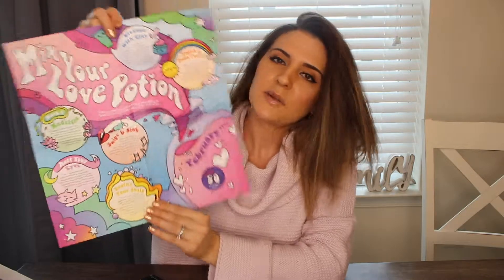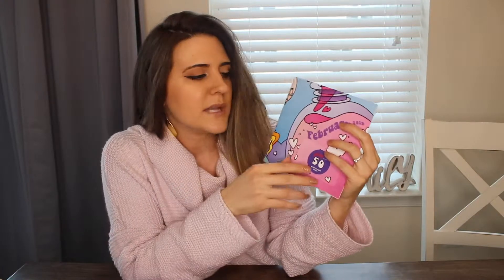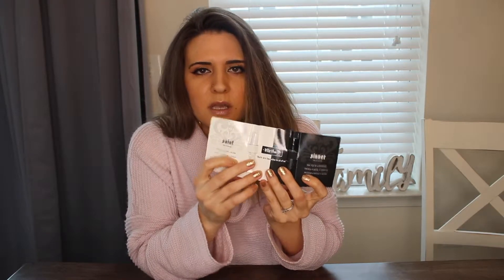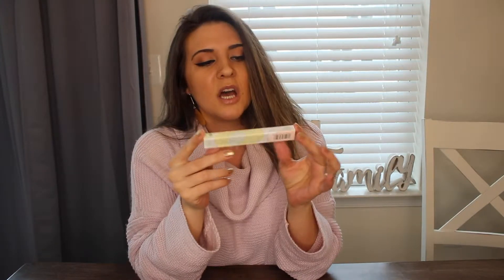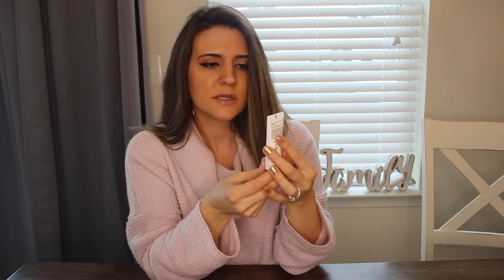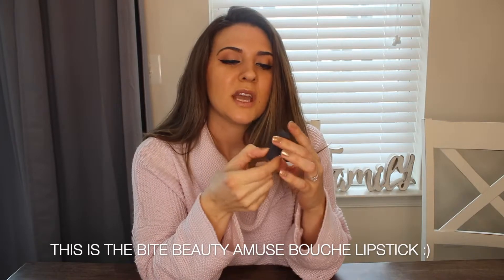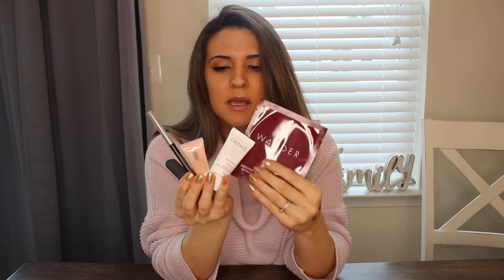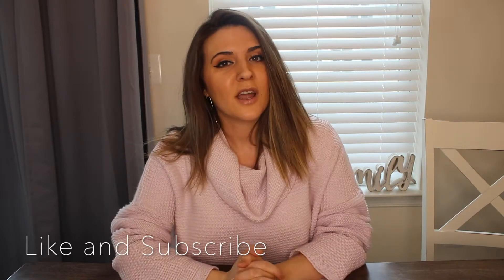Sephora Play Unboxing // February 2019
Hi everyone :) Today I am sharing with you what I received in my February Sephora PLAY.